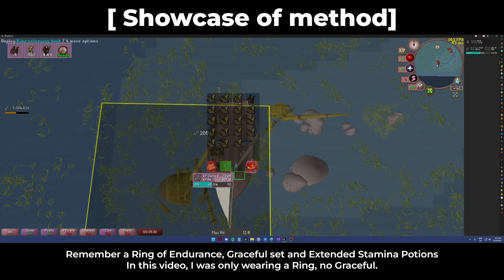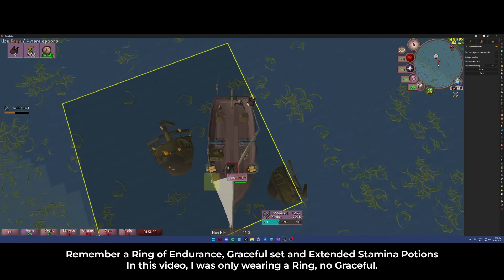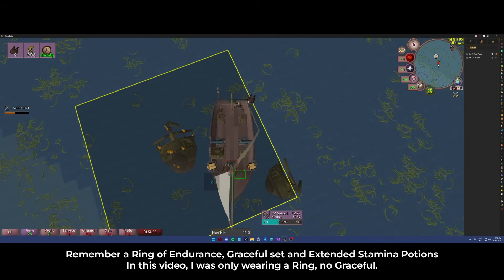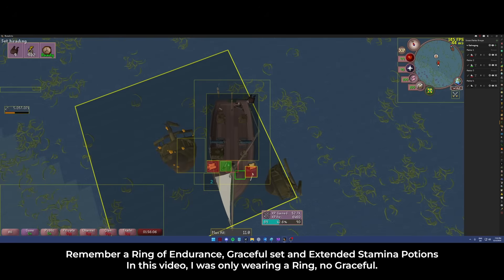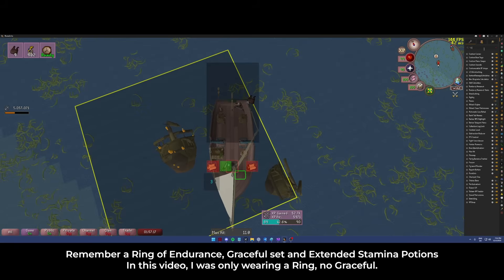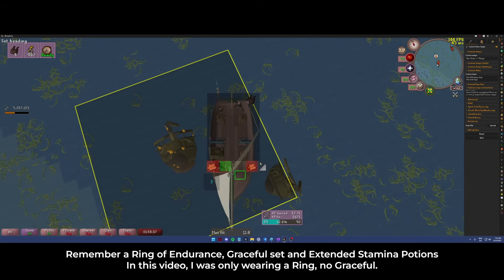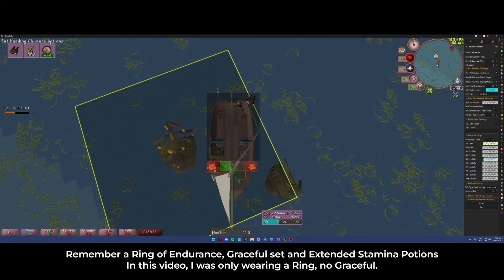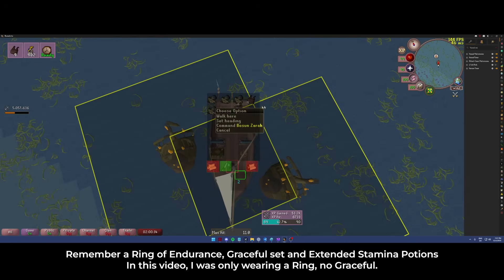1 5 Tick Salvage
UPDATE:
This method no longer works with the inventory click through - They've fully disabled Modern Click Through (which was apparently another plugin that could do this) - And they've removed the click-through portion of Menu Stones Hider. Confirmed in the RuneLite discord

SETTINGS + TIMESTAMPS

I forgot to mention "No Examine" plugin!

Custom Menu Swaps:
Custom Hides
Use,Mahogany logs
Use,Teak logs

115% Stretched Mode

Timestamps (Since I don't know how to do that feature where you just hover the time slider)

05:15: Menu Stones Hider
05:46: Misc plugins
06:05: Stretched Mode
07:15: Screen Marker Groups
09:33: Custom Menu Swaps
10:20: Explanation of the Custom Menu Swaps
11:10: Visual Metronome
12:00: Rundown of the method and actions.